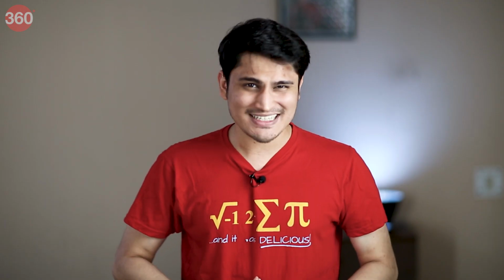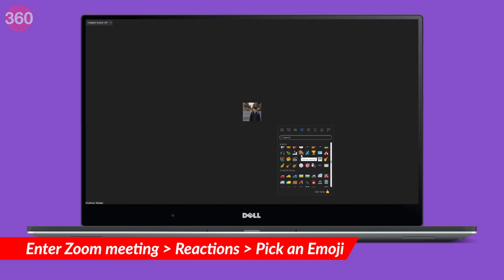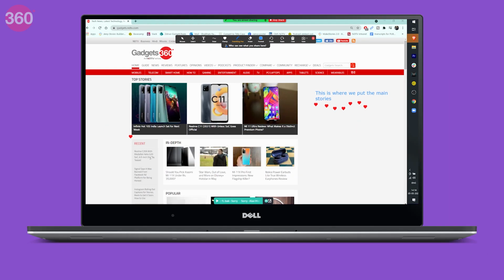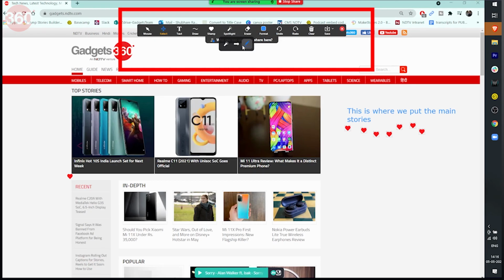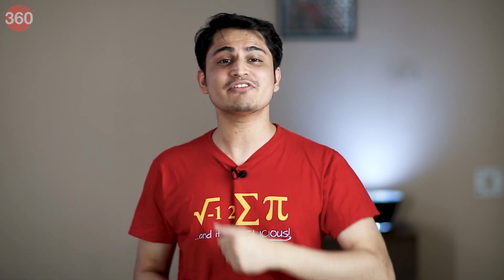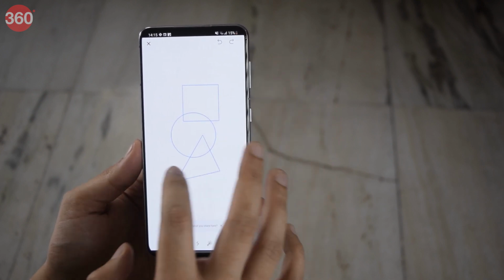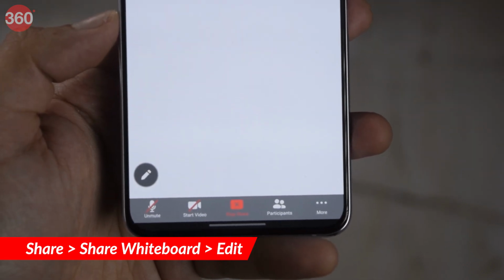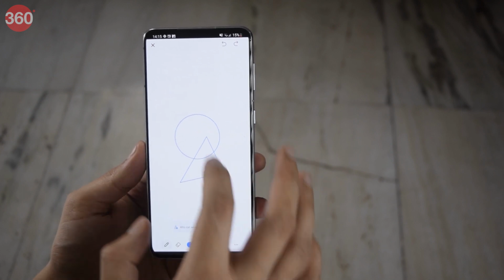Become a Zoom Meeting Champ by Trying These New Features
Zoom has announced an update to its desktop and mobile clients. This includes features like the ability to send emoji reactions, drawing annotations while screen sharing and whiteboard auto shapes. Watch this video till the end to know all about these features.

0:00 Introduction
0:55 Emoji Reactions
1:33 Vanishing Pen Annotations
2:54 Whiteboard Auto Shapes